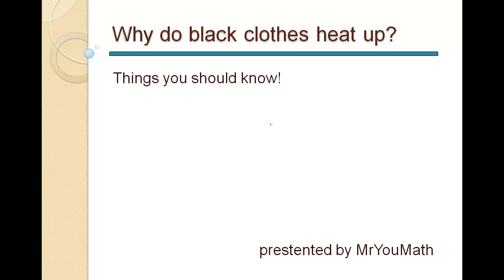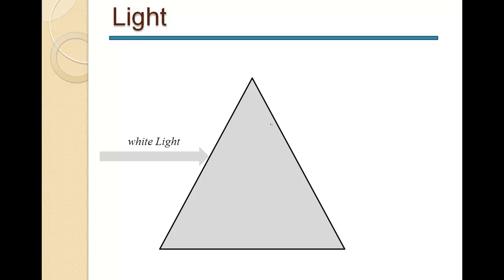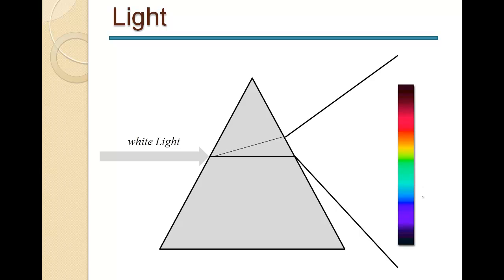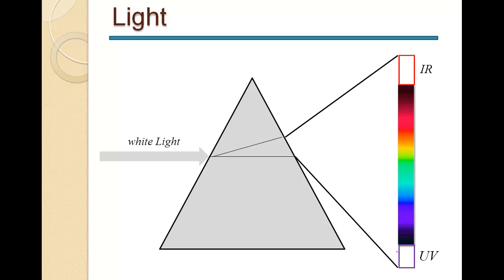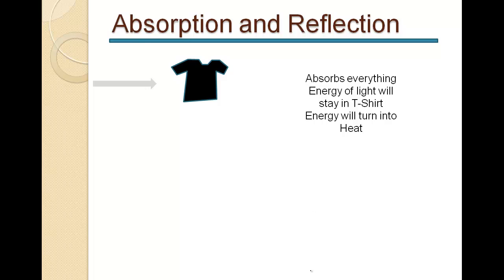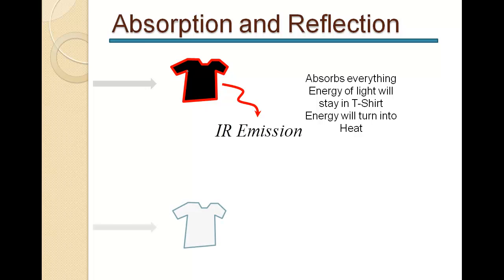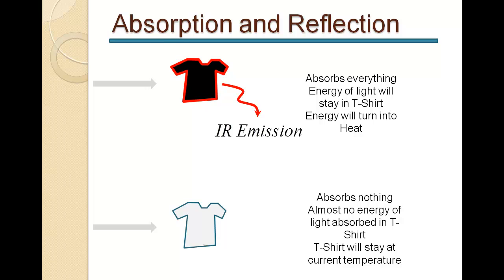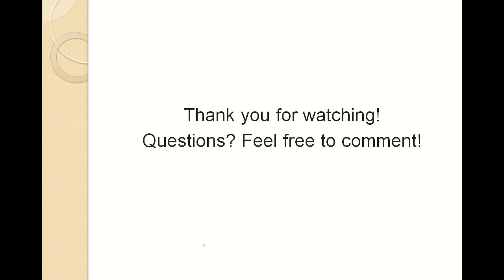Why do black clothes heat up ?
Topic: Why do black clothes heat up?